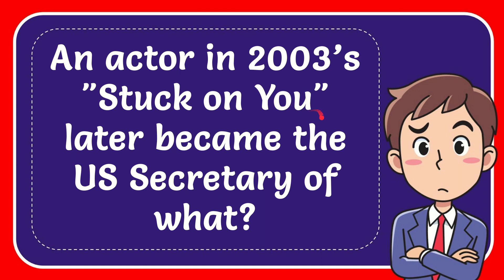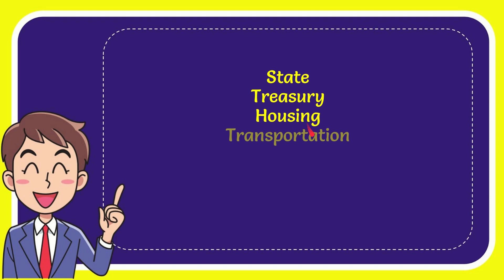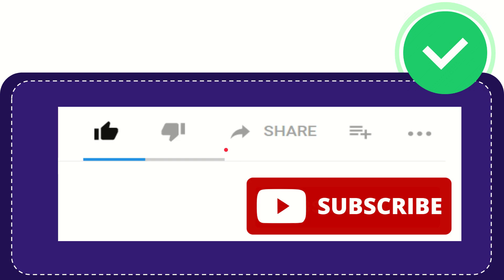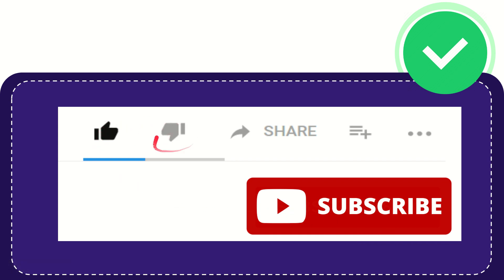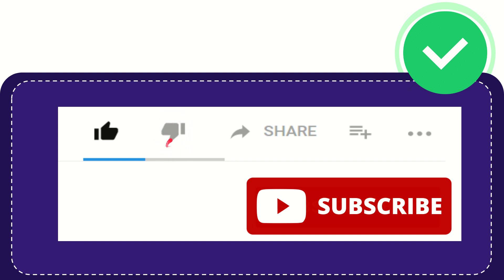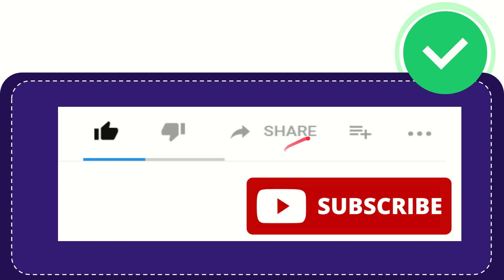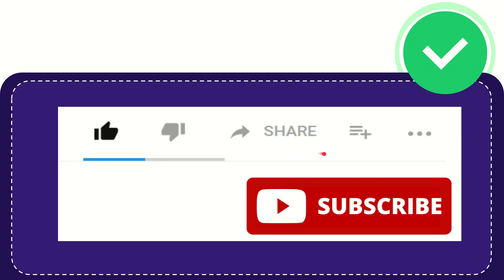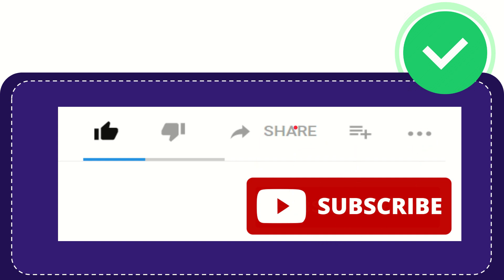An actor in 2003’s "Stuck on You" later became the US Secretary of what? Answer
An actor in 2003’s "Stuck on You" later became the US Secretary of what? Answer NEW VIDEO#